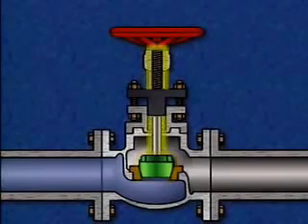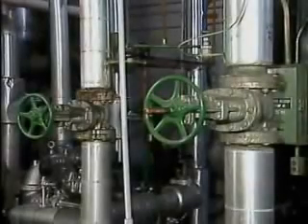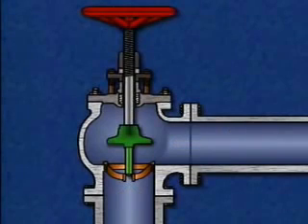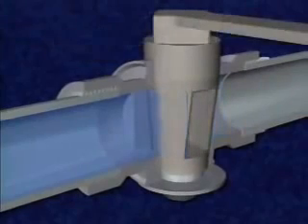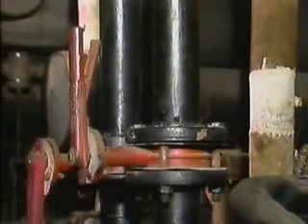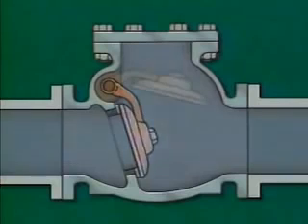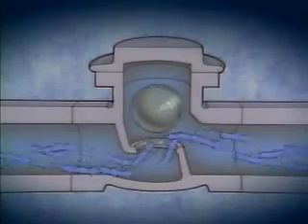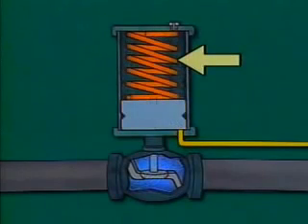Types of Valves and Operation | Engineering | Basics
Valves can be categorized into the following types, based on their operating mechanism.

Ball valve, for on/off control without pressure drop. Ideal for quick shut-off, since a 90° turn completely shuts-off, compared to multiple 360° turns for other manual valves.

Butterfly valve, for on/off flow control in large diameter pipes.

Choke valve, raises or lowers a solid cylinder placed around or inside a second cylinder with holes or slots. Used for high pressure drops found in oil and gas wellheads, not to be confused with engine choke valve.

Diaphragm or Membrane valve, controls flow by movement of a diaphragm. Used in pharmaceutical applications.

Gate valve, mainly for on/off control, with low pressure drop.

Globe valve, good for regulating flow. Uses a cylinder movement over a seat.

Knife valve, similar to a gate valve, but usually more compact. Often used for slurries or powders on/off control.

Needle valve for accurate flow control.

Pinch valve, for slurry flow regulation and control.

Piston valve, for regulating fluids that carry solids in suspension.

Plug valve, slim valve for on/off control but with some pressure drop.

Solenoid valve, an electrically actuated valve for hydraulic or pneumatic fluid control

Spool Valve, for hydraulic control, similar to the choke valve